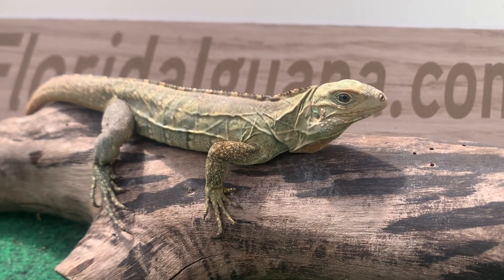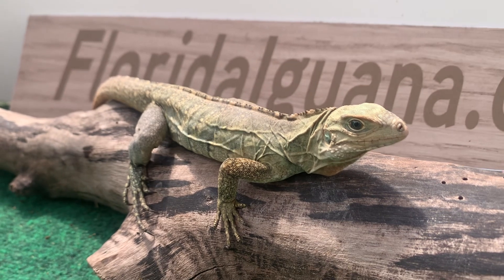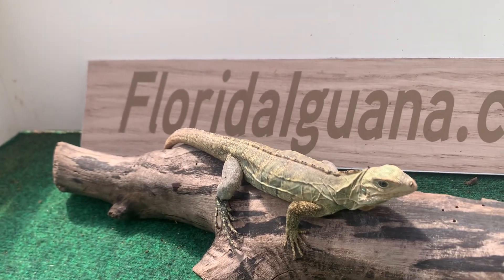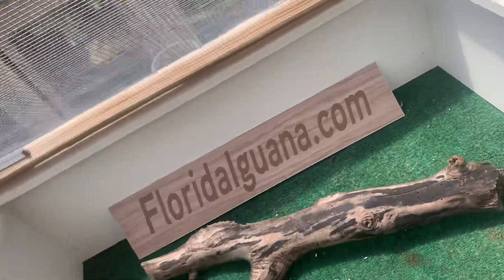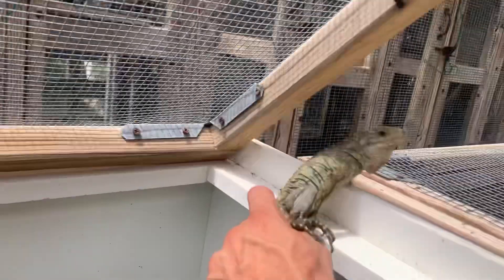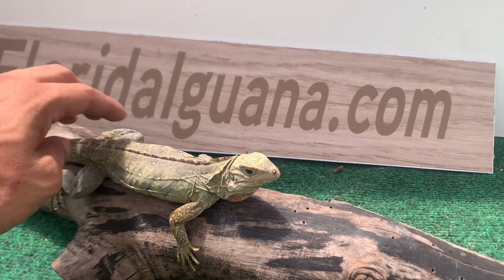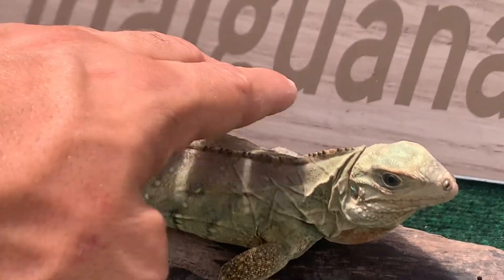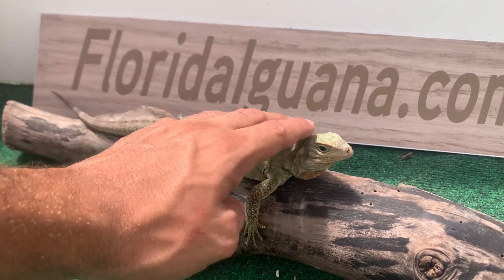Blue Lewisi Iguana ID#6307 17” Female